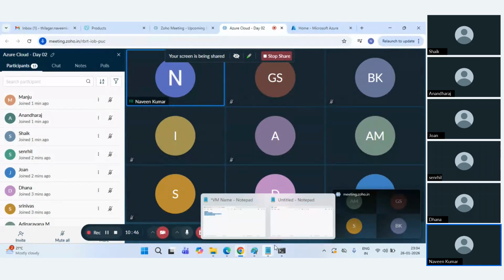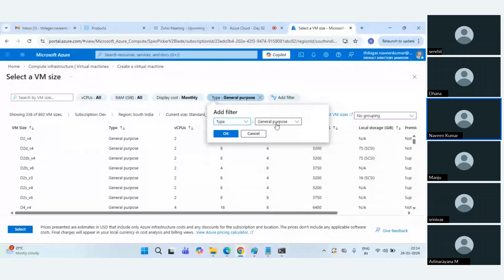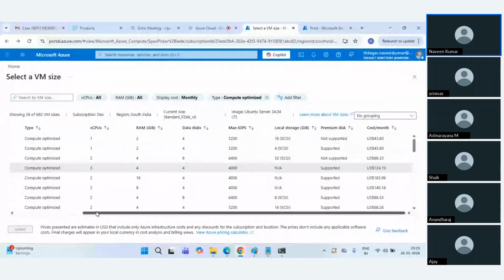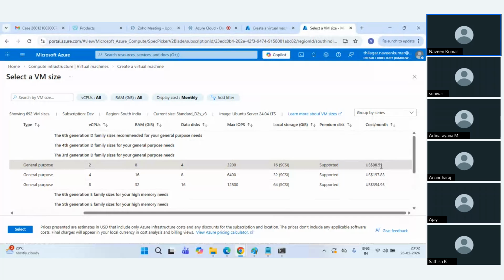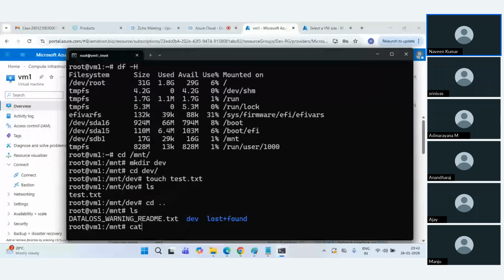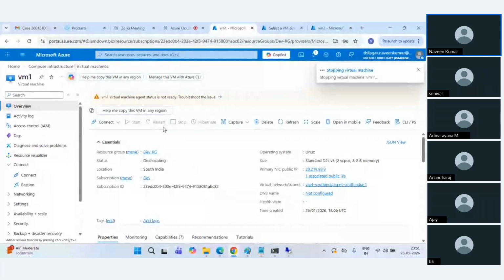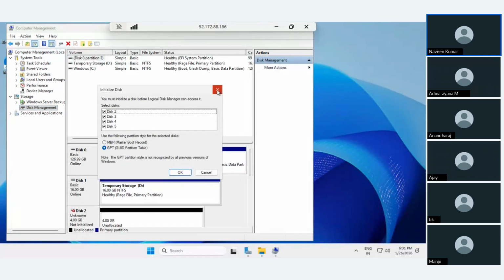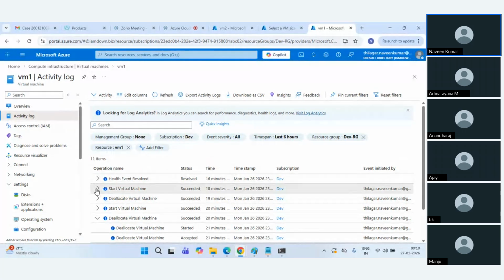Azure Virtual Machine Pricing, Data Disks & Temporary Storage - Day 2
Key items discussed in this video
Azure VM Types
Spot Instance
Pricing of Azure VM
Data Disk
Local or Ephemeral or Temporary Disk
VM Activity Log

If you’d like to join the live sessions, just drop me a note on LinkedIn.